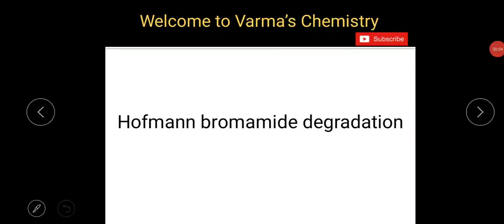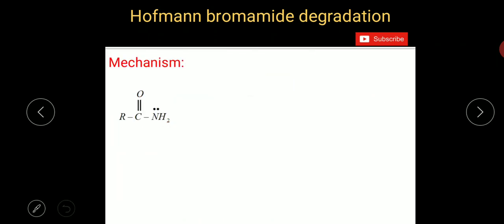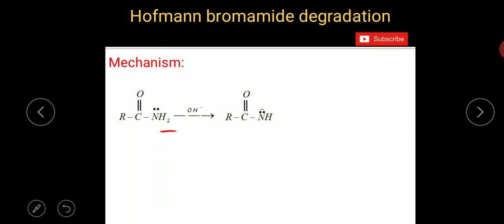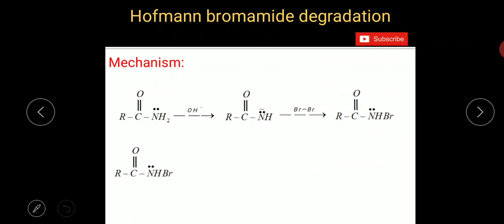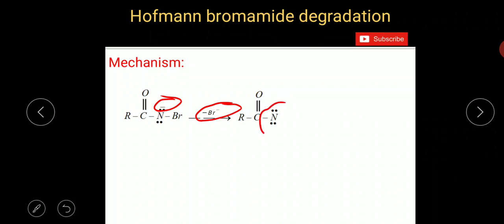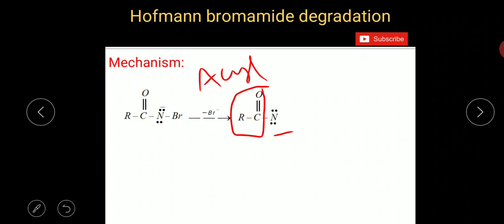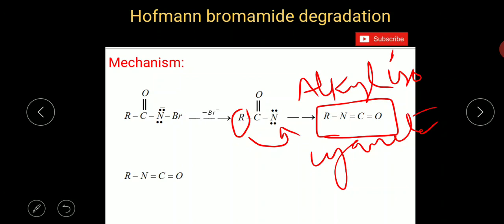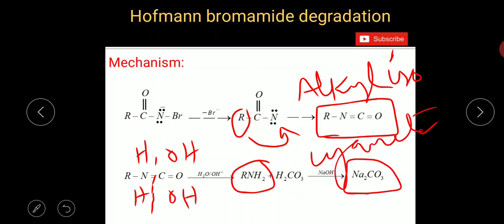Hofmann bormamide degradation reaction - Mechanism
for class 12, JEE & NEET
Named reactions